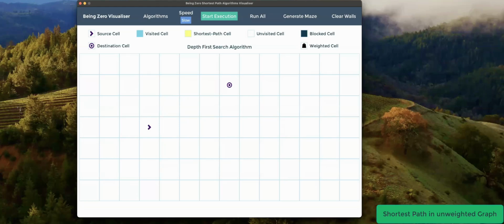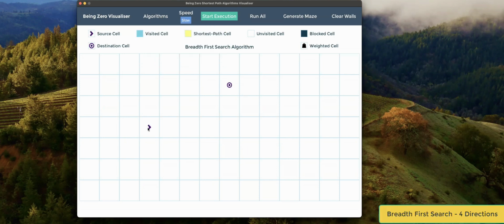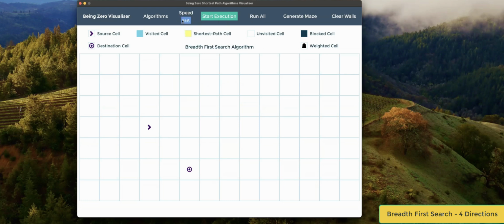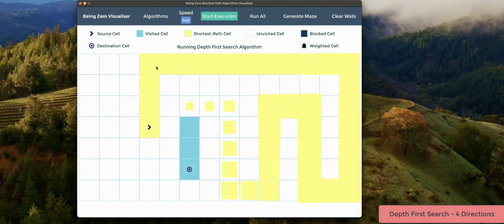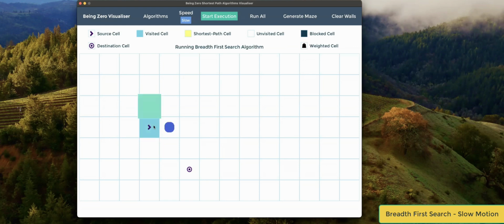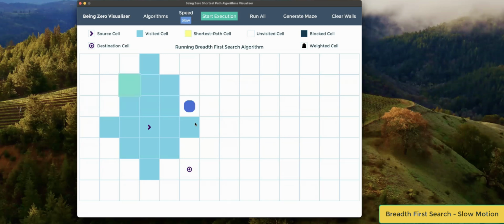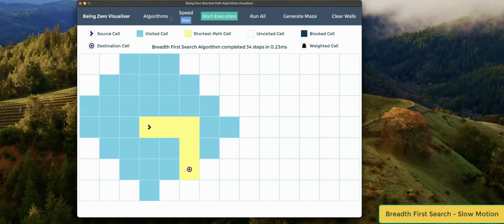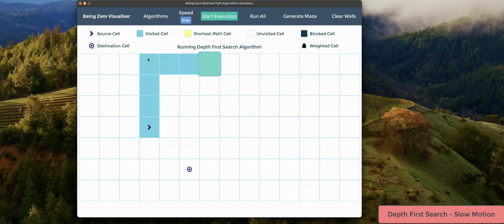Amazing Visualization of Depth & Breadth First Search Algorithms of Graph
Register for the most comprehensive online course offering that covers all aspects of interview preparation topics of Data Structures and Algorithms